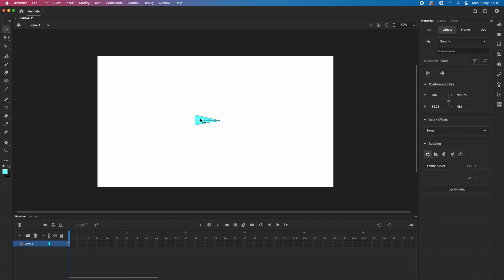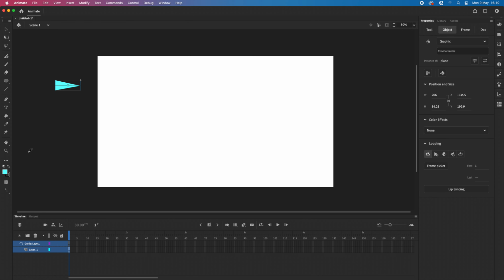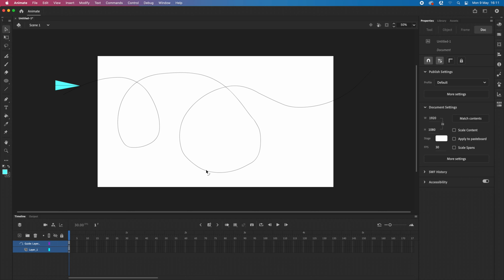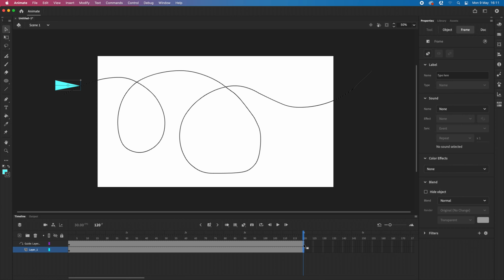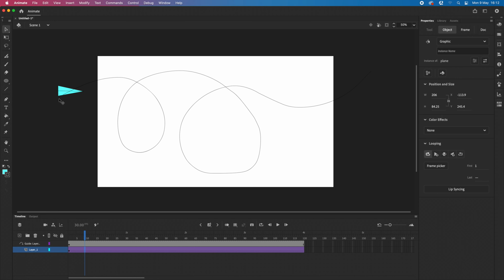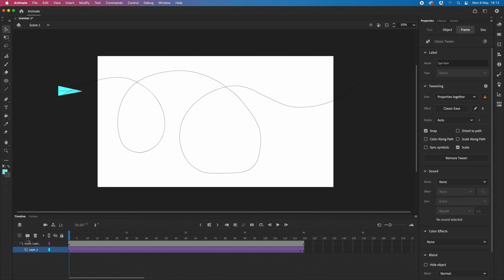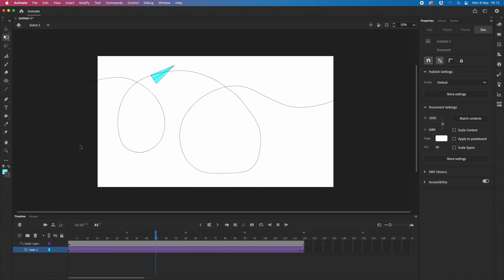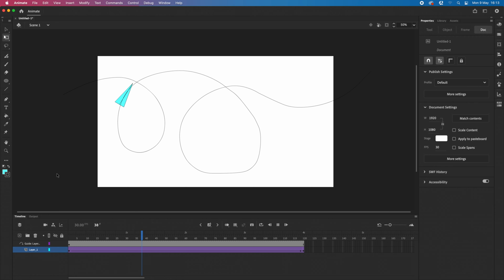Paper Plane classic guide layer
Classic Guide Layer animation using drawn path